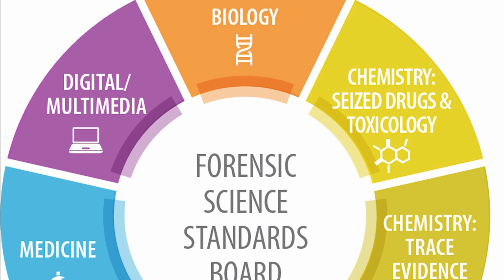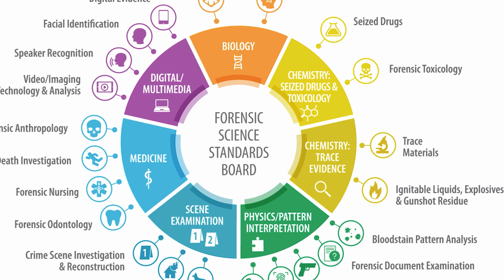Introduction to the Forensic Market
Jeremy Smith, Market Manager at Shimadzu Scientific Instruments, discusses a brief introduction to the Forensic market.

If you'd like to learn more about Shimadzu's forensic instrument portfolio, please